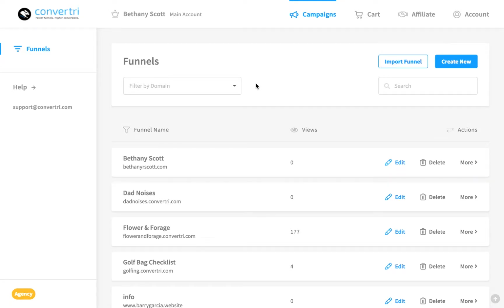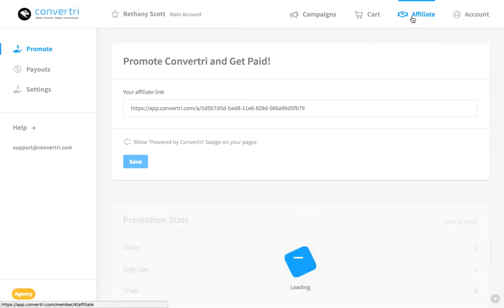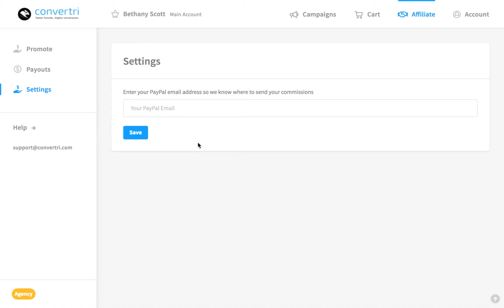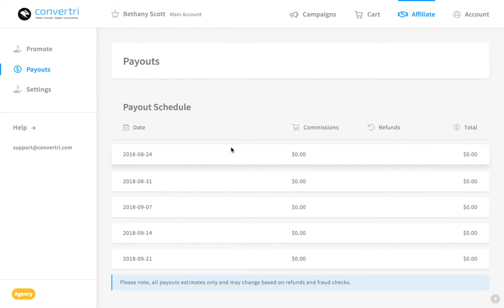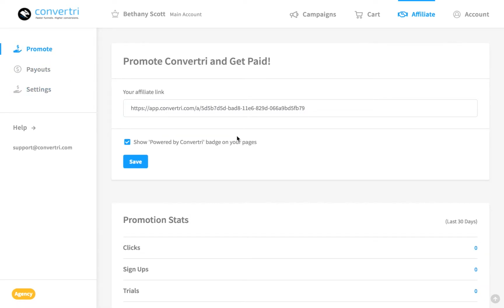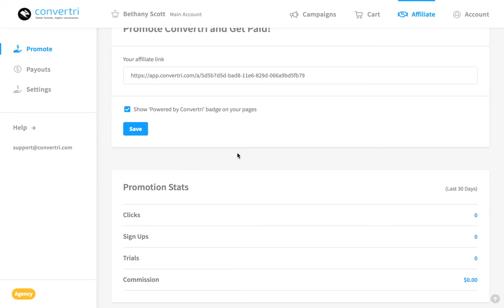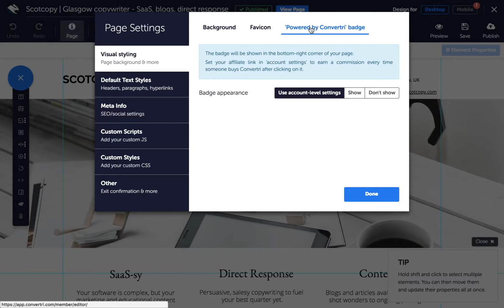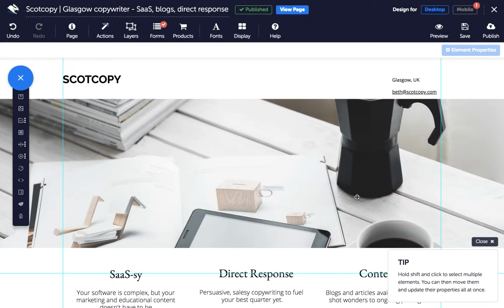Convertri Help - How to Set Up the Affiliate Badge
Setting up the affiliate badge so you can earn commission from Convertri sales.